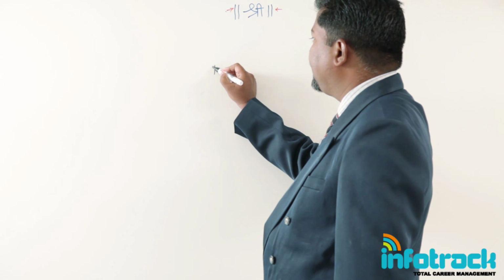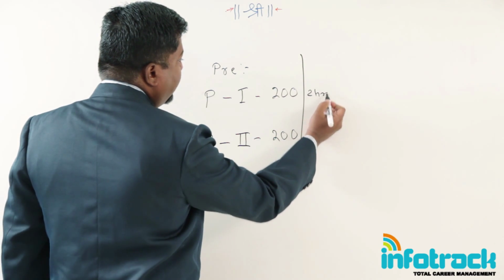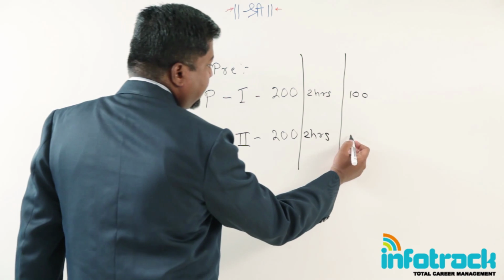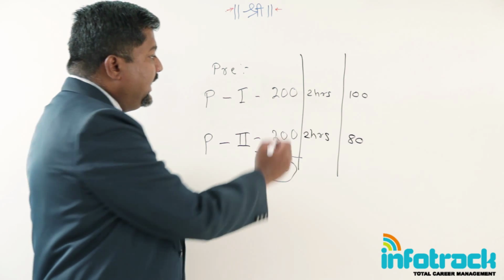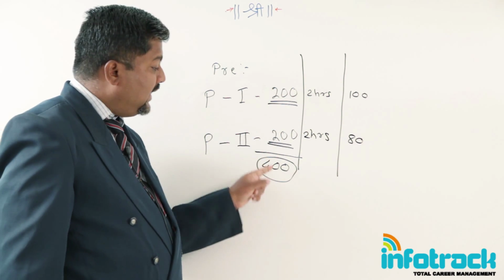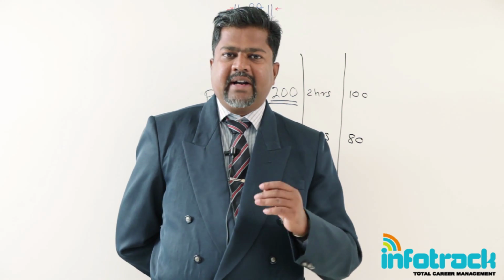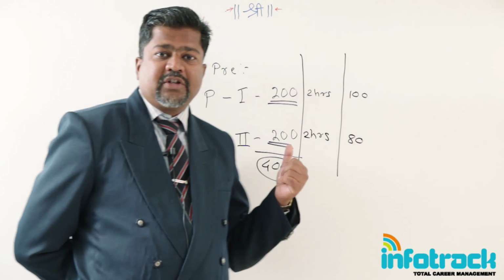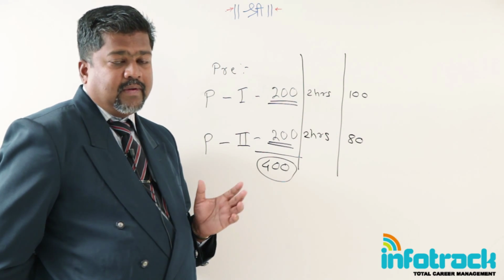UPSC Preliminary examination pattern. CSAT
This video lecture is for UPSC civil services preliminary examination that is CSAT. More commonly known as IAS, IPS, IFS examination.